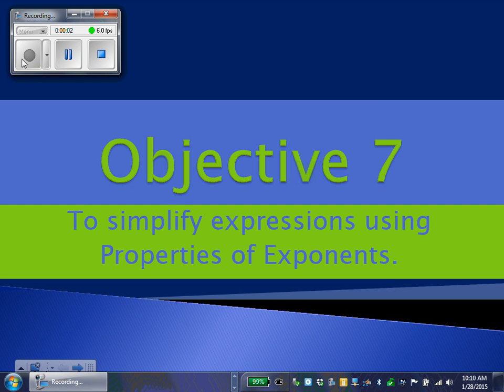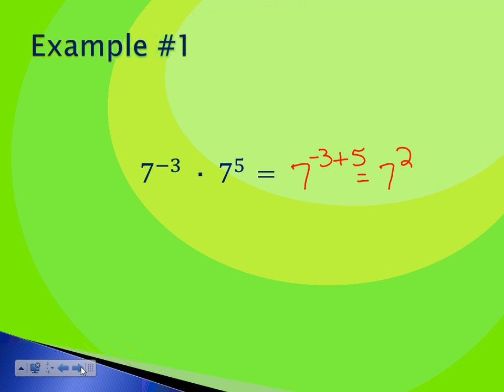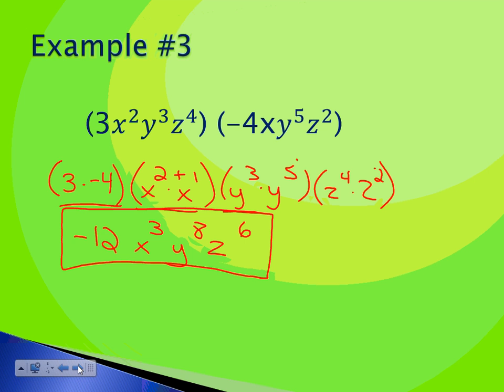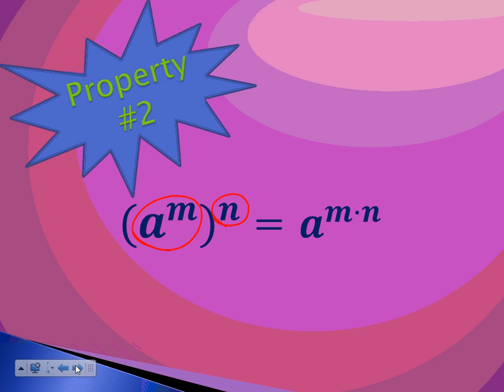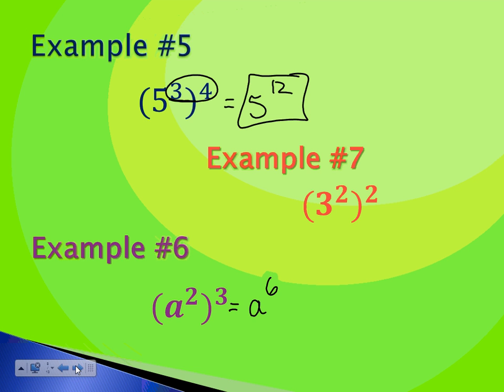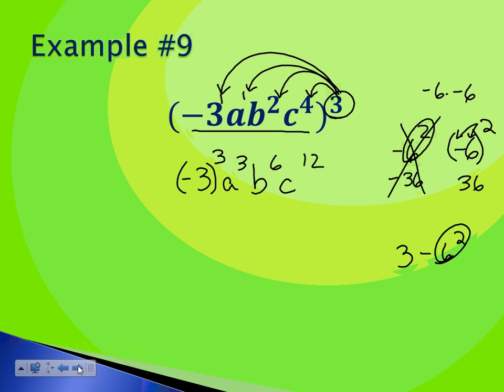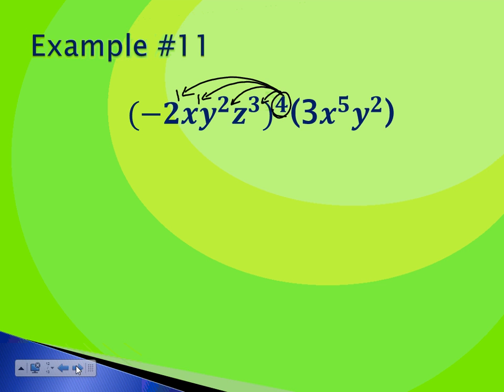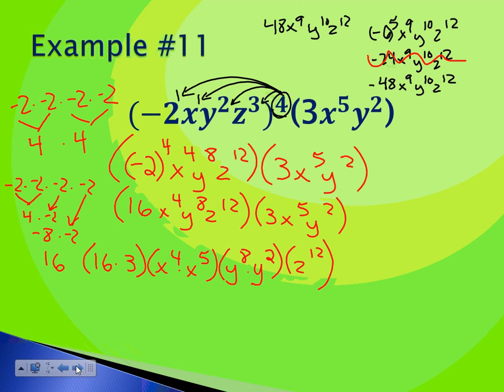Objective 7 Properties of Exponents part 1